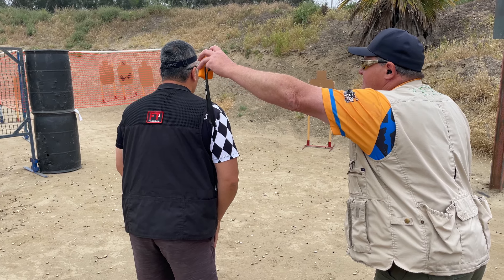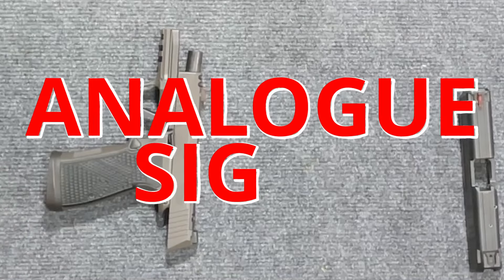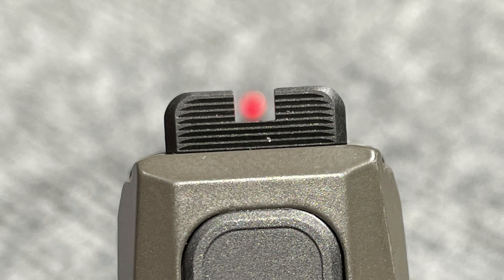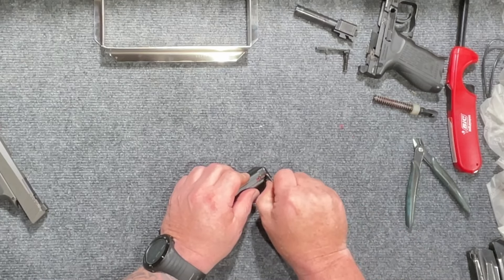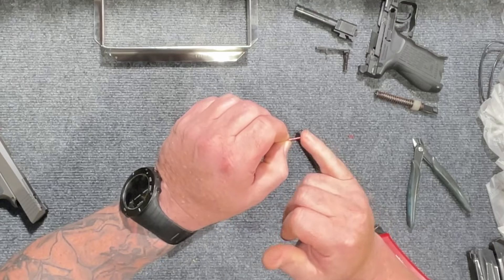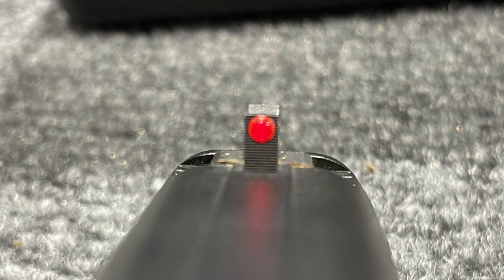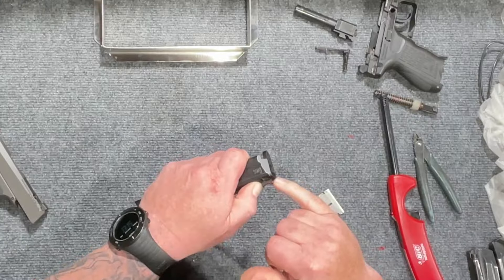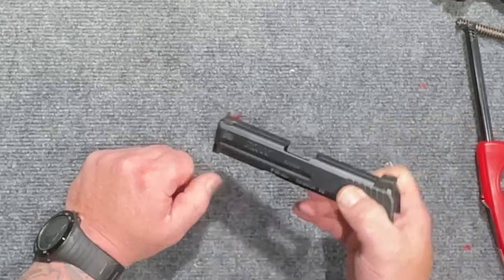VIKING TIPS ANALOGUE SIGHT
Providing shooters new to competitive shooting or IDPA an easy and safe transition into the sport.

Viking Tips are specialty tips on competition gun safety, gun smithing and mental preparation for competition towards being the best you can be.